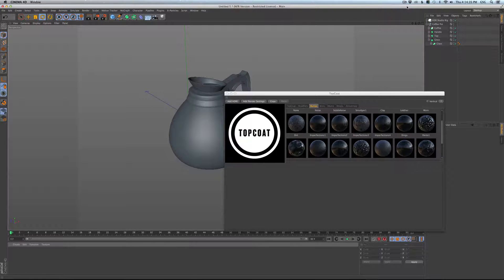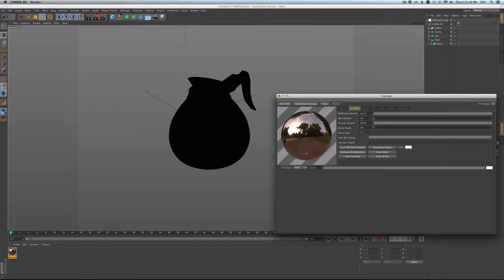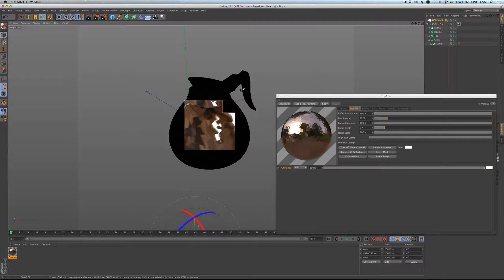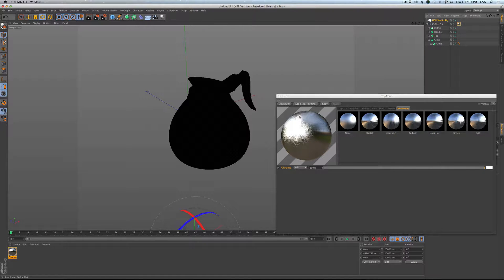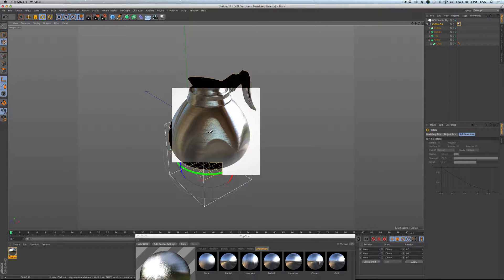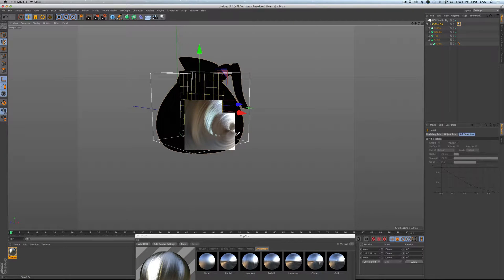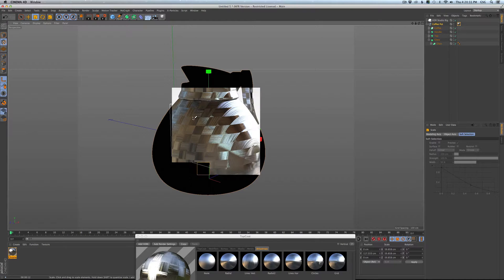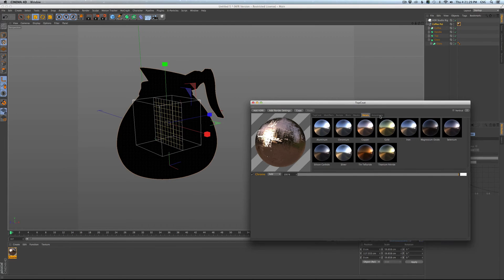TopCoat Metals and Anisotropy | Greyscalegorilla Training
Learn how to use the TopCoat Plugin for Cinema 4D with this Cinema 4D Tutorial. Included with your Plus membership.